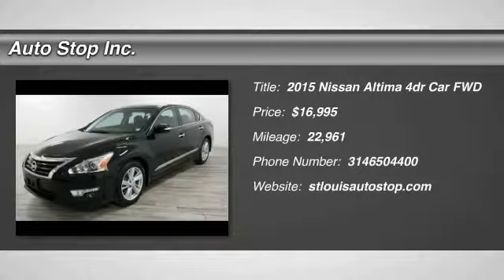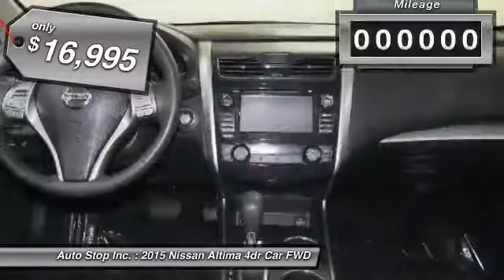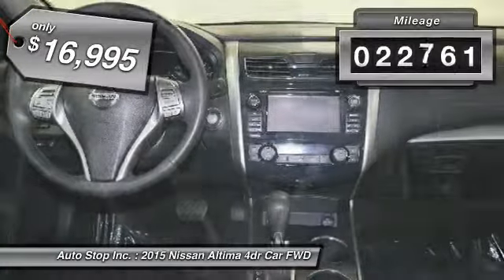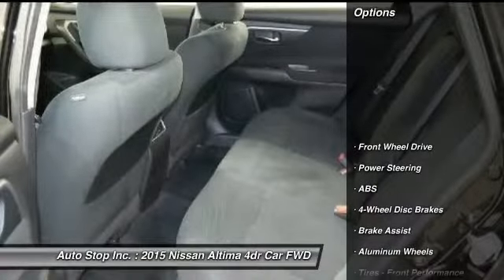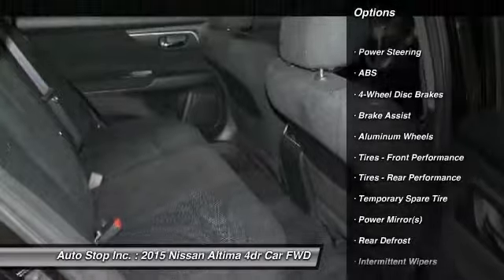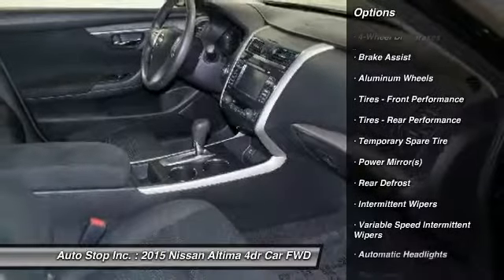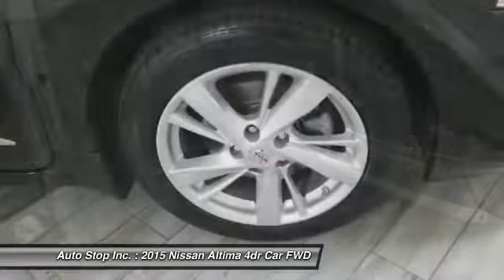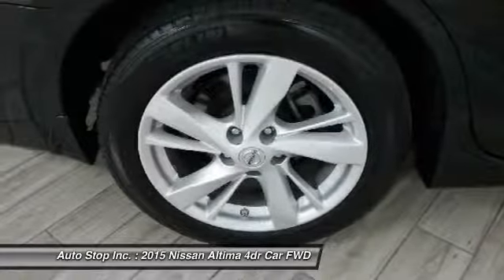2015 Nissan Altima T02487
2015 NISSAN ALTIMA Hazelwood, MO
Stock# T02487

St. Louis Auto Stop
7800 North Lindbergh

KBB.com 10 Best UberX Candidates. Only 22,961 Miles! Scores 38 Highway MPG and 27 City MPG! Carfax One-Owner Vehicle. This Nissan Altima delivers a Regular Unleaded I-4 2.5 L/152 engine powering this Variable transmission. SUNROOF, BACK-UP CAMERA, Window Grid Diversity Antenna.

*This Nissan Altima Features the Following Options *
Wheels: 17  x 7.5  Aluminum, Valet Function, Trunk Rear Cargo Access, Trip Computer, Transmission: Xtronic CVT (Continuously Variable), Tires: P215/55VR17 AS, Tire Specific Low Tire Pressure Warning, Systems Monitor, Strut Front Suspension w/Coil Springs, Steel Spare Wheel.

*This Nissan Altima is a Superstar! *
KBB.com 10 Best Sedans Under $25,000, KBB.com 10 Best UberX Candidates.

As reported by The Manufacturer Summary: The 2015 Nissan Altima is a car that must be experienced. Its dramatic curves, gorgeously sculpted steel and wide stance adds up to form a car that is exciting to drive, extremely aerodynamic, and slices through the air with ease. Nissan gives you seven tempting Altima trims to choose from starting with the base 2.5 all the way up to the top-of-the-line 3.5 SL. The 2.5 models all share a 2.5-Liter 4-Cylinder engine with 182hp that gets an EPA estimated 27 MPG City and 38 MPG Hwy. The 3.5 Models on the other hand deliver a thrilling 270hp from a more powerful 3.5-Liter V6, and get an EPA estimated 32 MPG highway. All models come standard equipped with the amazing Xtronic CVT transmission. Inside the 2015 Altima, the cabin is spacious, modern and notably upscale with high-end materials and soft lines. For comfort, Nissan developed extremely comfortable front seats that are not only supportive, their cushions also flex in accordance with your pressure points, to help reduce fatigue while driving. Not to be overlooked is the Advanced Drive-Assist Display between the speedometer and tachometer. Depending on the trim level and how your Altima is equipped, the display can show you such things as caller ID, turn-by-turn navigation, low tire pressure alerts, and lane departure warnings directly in front of you reducing the time you have to look away. SV and SL trims have the option of purchasing the available Technology Package. It gives you Lane Departure Warning, Blind Spot Warning and Moving Object Detection, as well as the Nissan Navigation System with voice recognition and a 7-inch touchscreen monitor. For Safety, all 2015 Altimas come with Anti-lock brakes, Traction Control, Zone Body construction, and 6 airbags.